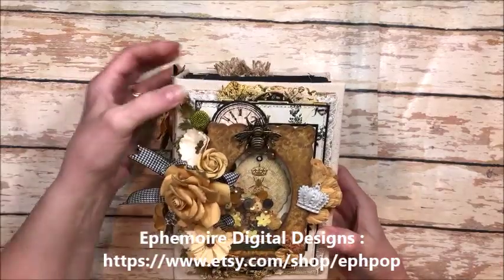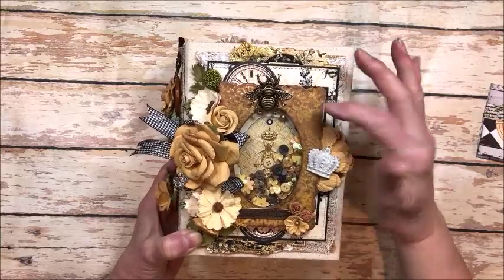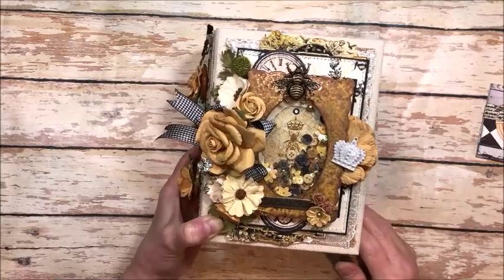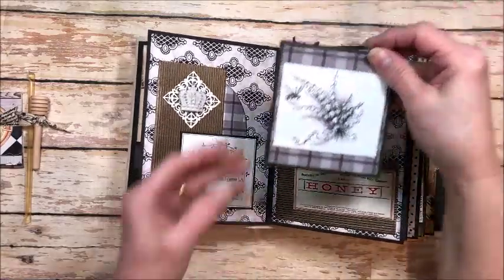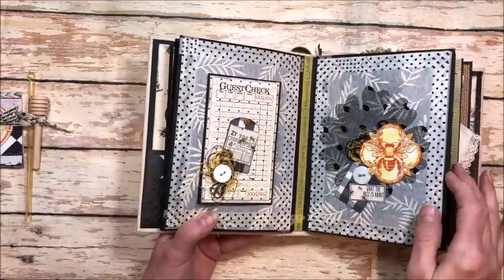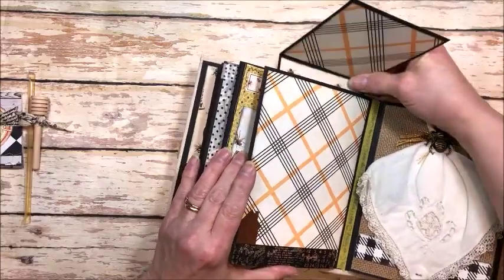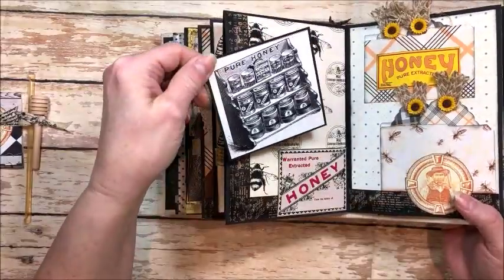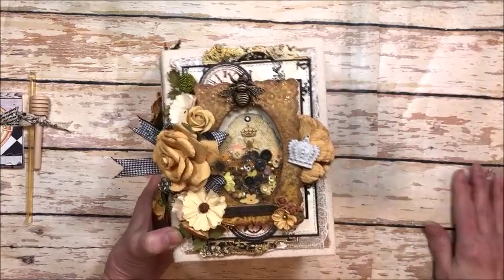Ephemoire Queen Bee Farmhouse Album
Do you love bees?  Farmhouse style?  Shabby chic details?  Then I invite you to take a tour of this Queen Bee Farmhouse Style Mini Album with me.  I'll share lots of tips, tricks and ideas that you can use in your own crafty adventures.  Plus, you'll get acquainted with some lovely digital designs from my new friends at Ephemoire